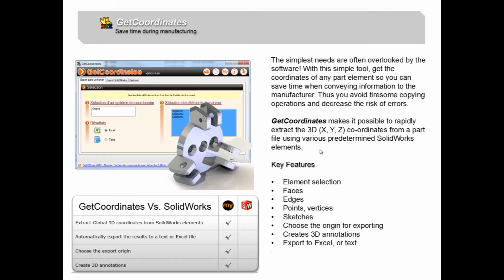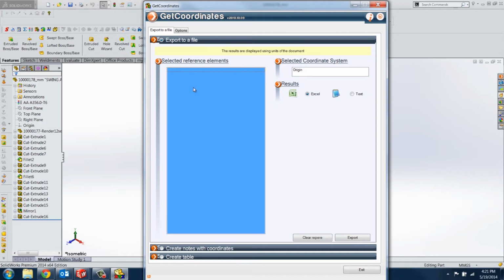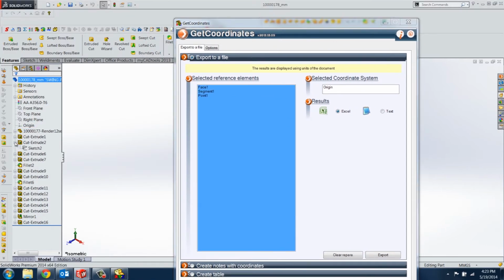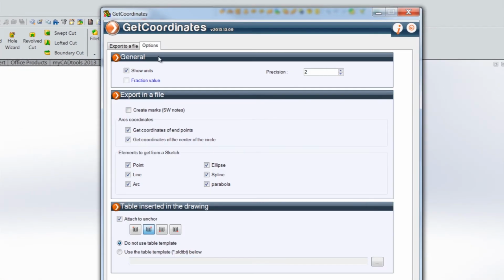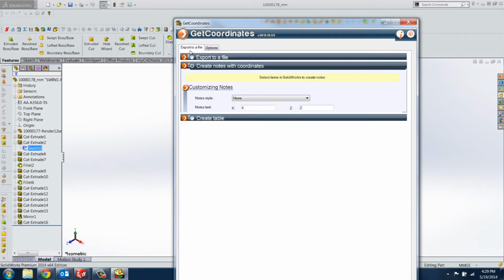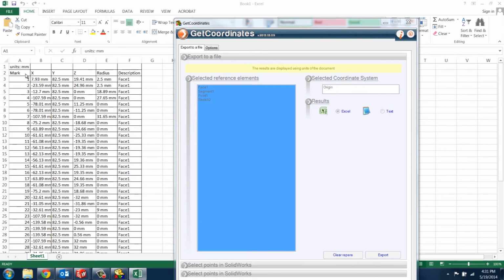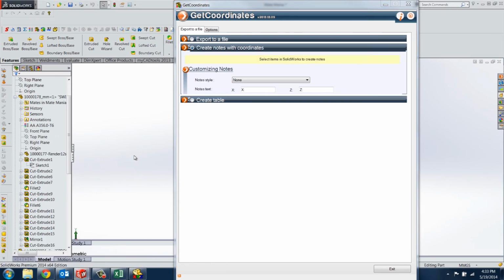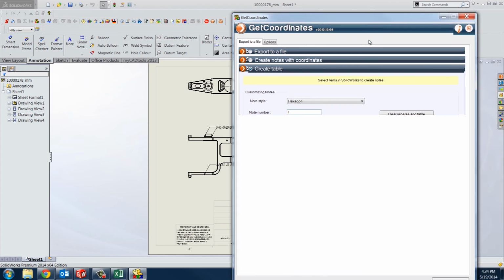MLC CAD Systems And myCADtools Presents: GetCoordinates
Each week we'll explore just one tool from the collection, and show you how to integrate it into your workflow. The eleventh installment in the series is now available: .

We'll be adding one video per week until every single tool in the myCADtools suite is explained. myCADtools is only available to users with a myMLCservices account, and can't be found anywhere else.